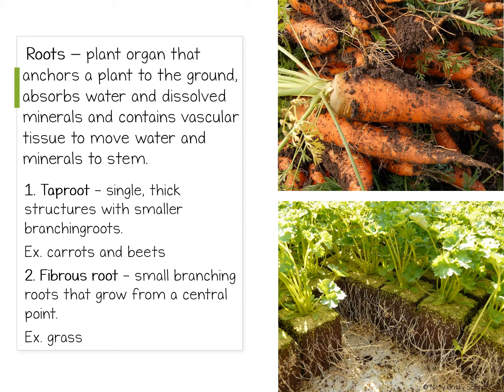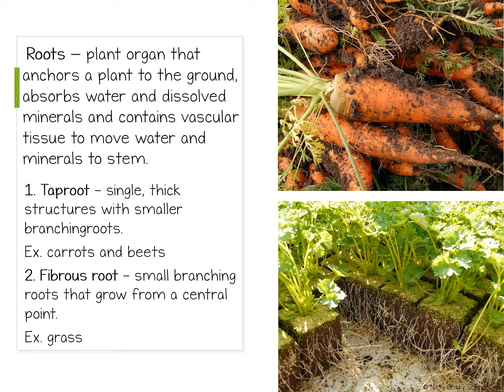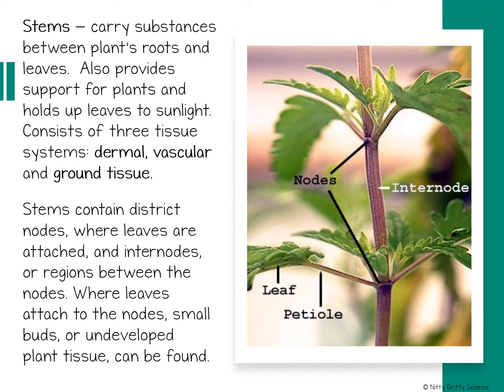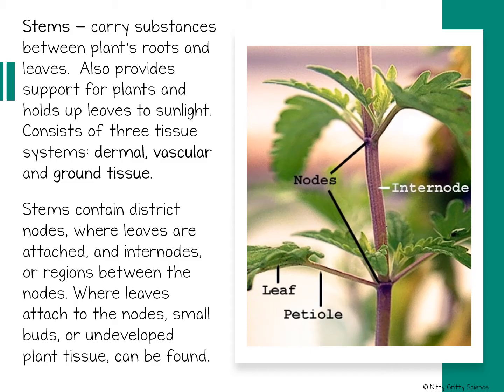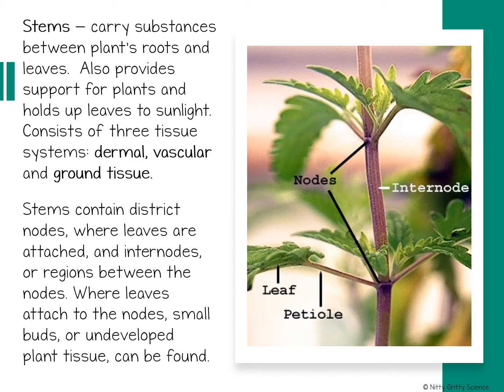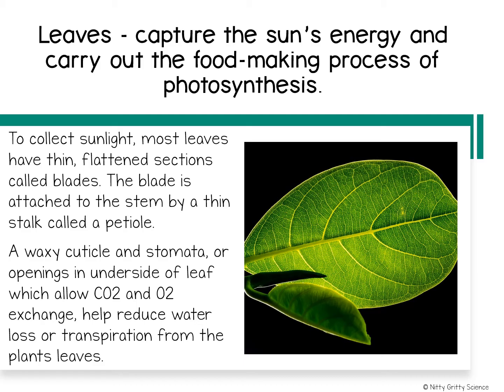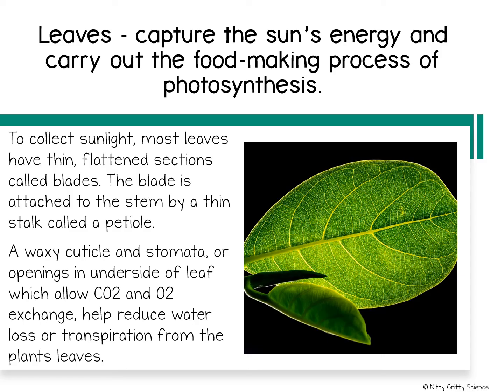Plants: Sec. 5: Roots Stems and Leaves